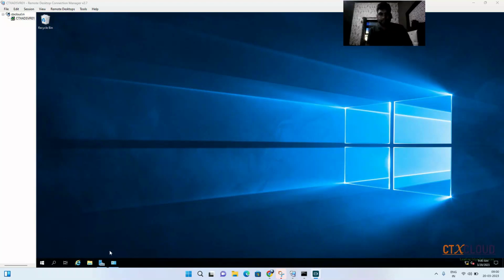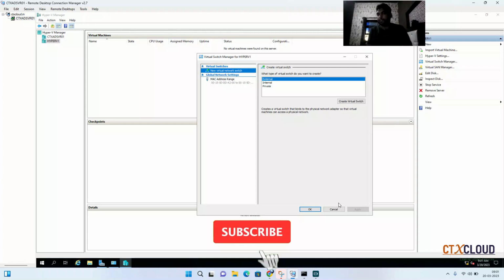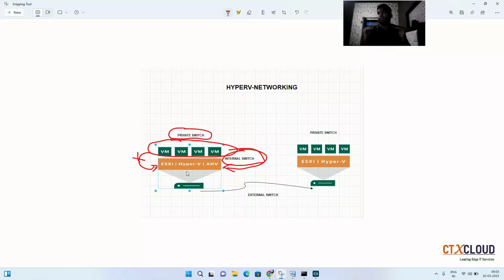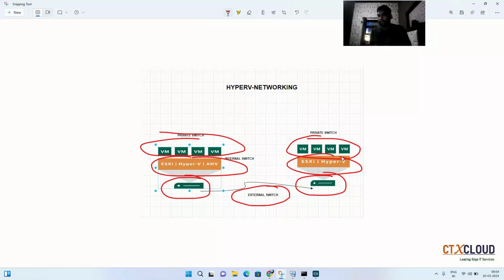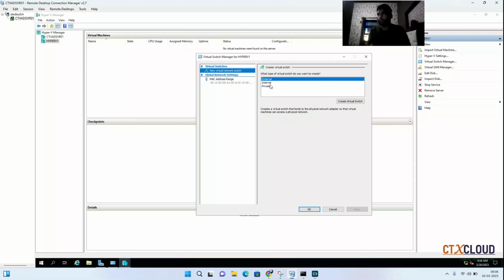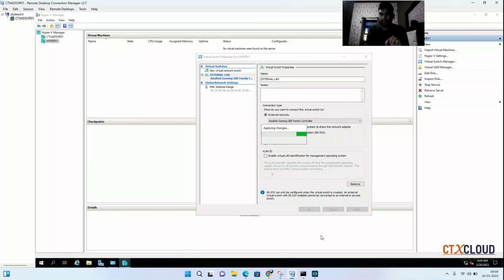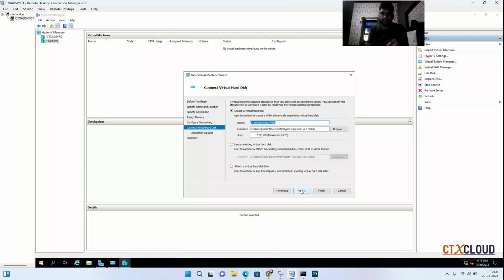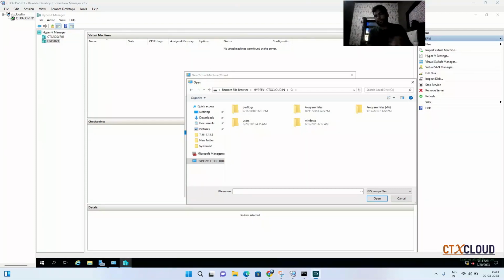2 HYPERV Core Server Networking Private, Internal and External Switch explained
2 HYPERV Core Server Networking  Private, Internal and External Switch explained

synology backup.

or